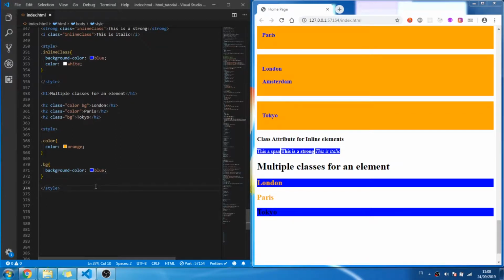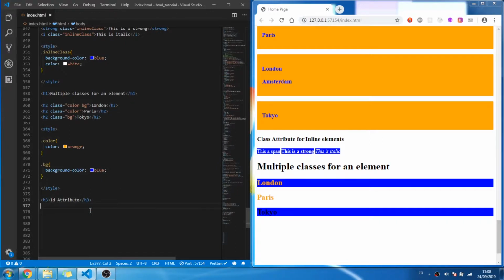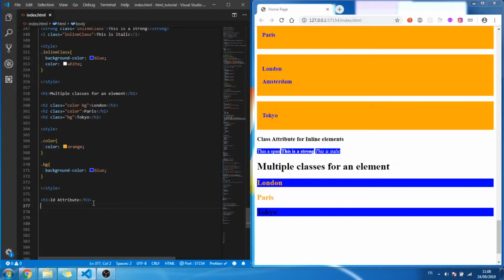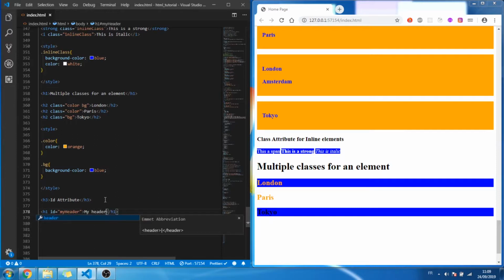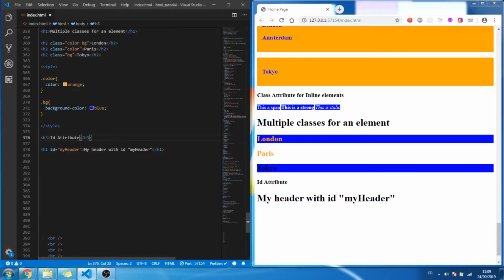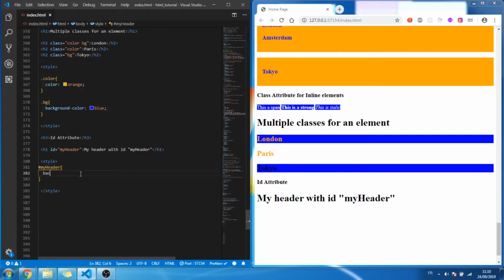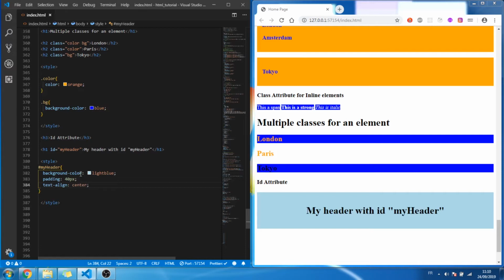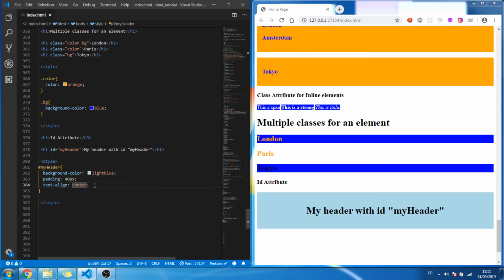28 of 38 ID Attribute - HTML Tutorial For Beginners { 2019 }